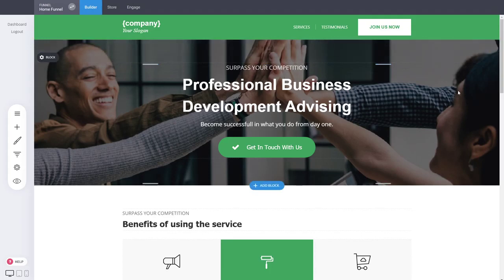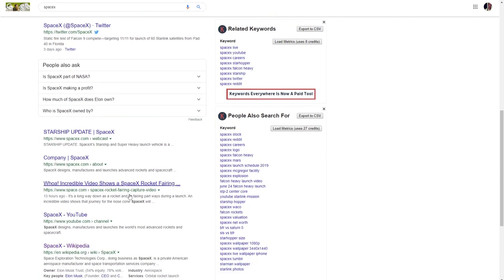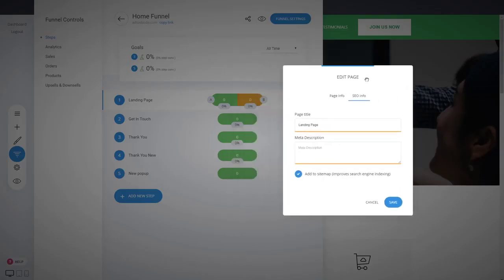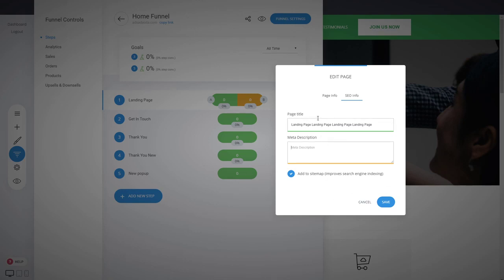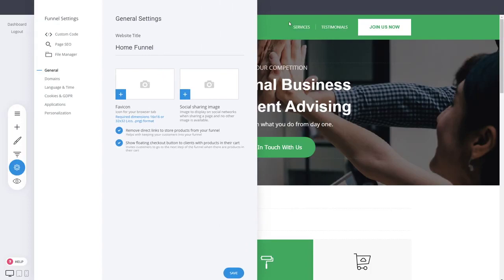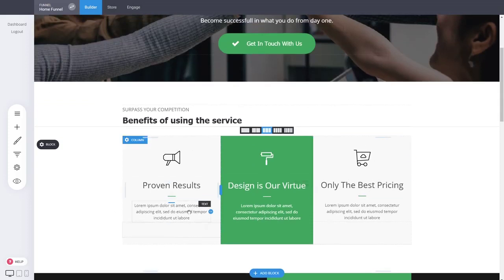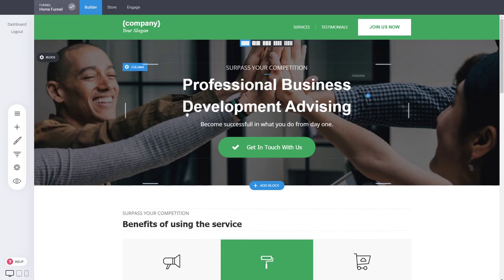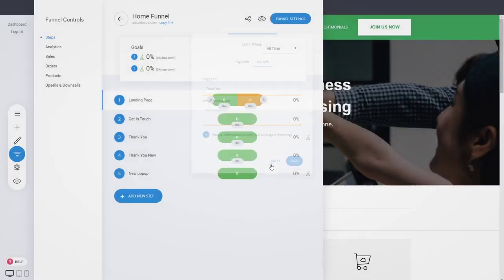Get More Traffic To Your Funnels Basic SEO Tips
Build your amazing looking website and funnels : optiin.com